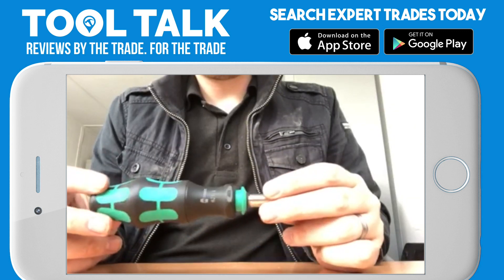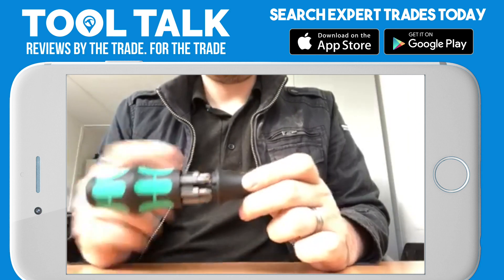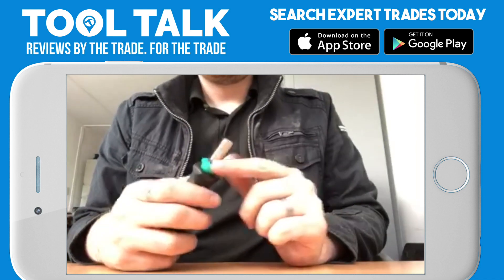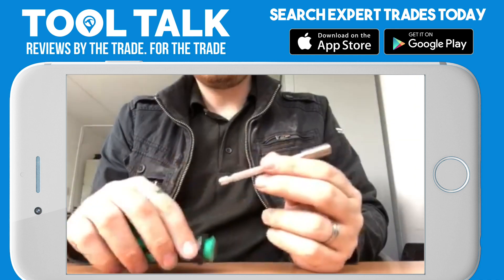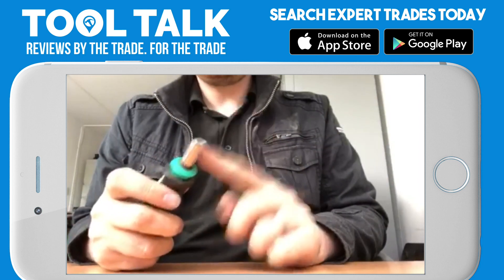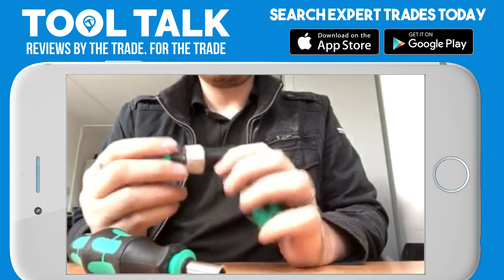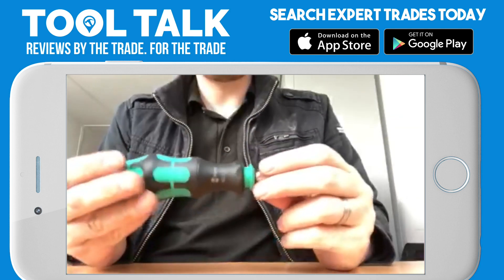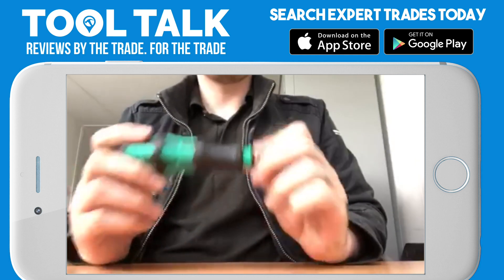Wera Bit Holding Screwdriver Review By Furmanac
Wera Bit Holding Screwdriver Review.

About the Wera Bit Holding Screwdriver:
Wera Kraftform Kompakt 20 is the ultimate portable bit holding screwdriver. A extension arm flicks out a the push of a button, and folds away for a compact package. Comes with 7 bits that store safely in the handle.

This video review was done for Tool Talk by Furmanac.

When you want to know how good a tool really is who better to ask than someone who’s job requires them to be on the tools every day. Trades professionals push tools to their limits day in, day out, so they know whether it’s up to scratch.

If you’d like to take part in Tool Talk and get access to the many deals and promotions that come up just click the link below to signup and join the community today.